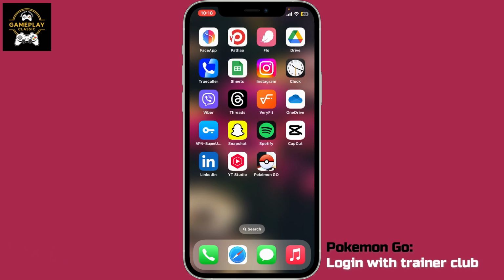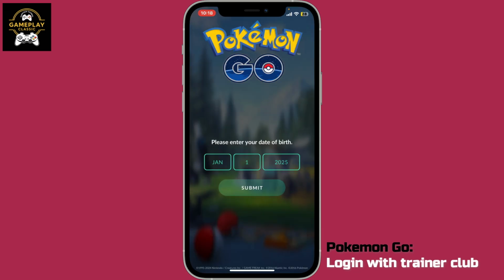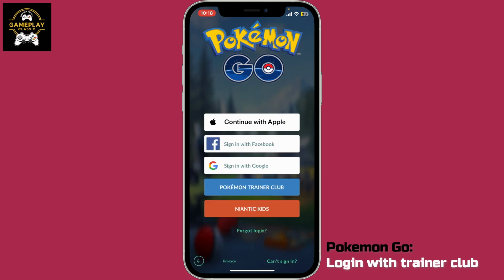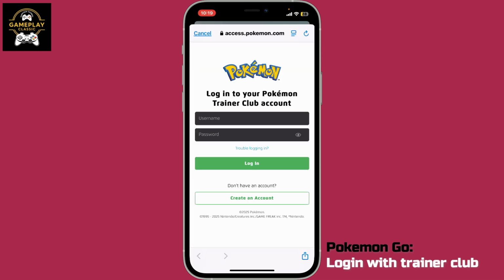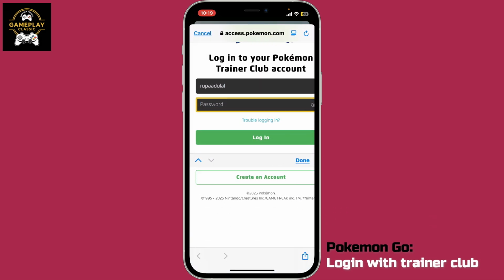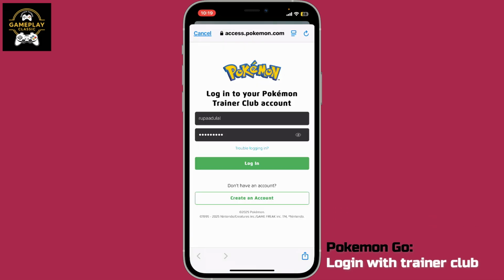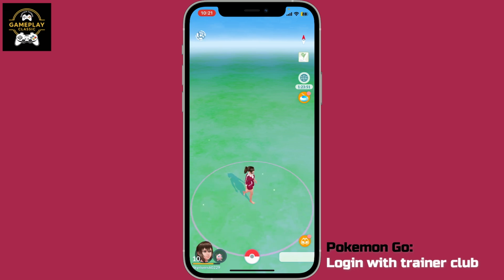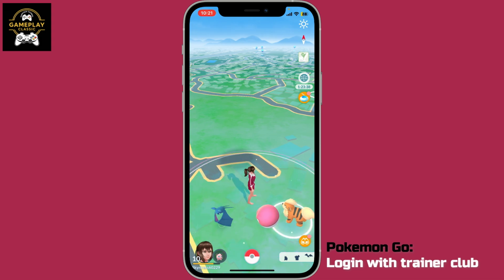How to Login Pokémon Go with Trainer Club? Sign in to Pokémon Go via Trainer Club 2025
Learn how to log in to Pokémon Go using your Pokémon Trainer Club account! This step-by-step guide will help you access your game account, explore the Pokémon world, and continue your adventures effortlessly. Perfect for Trainer Club members who want a seamless login experience.